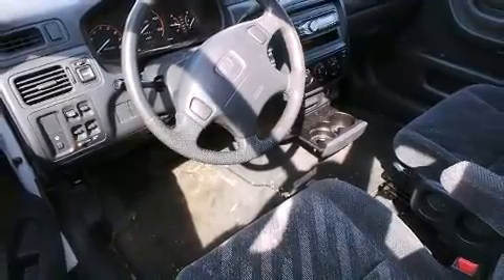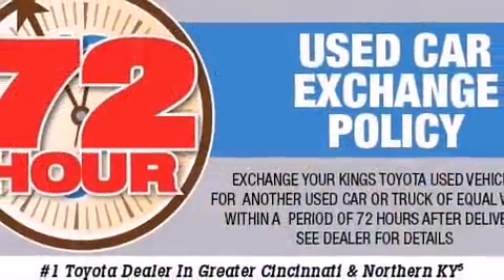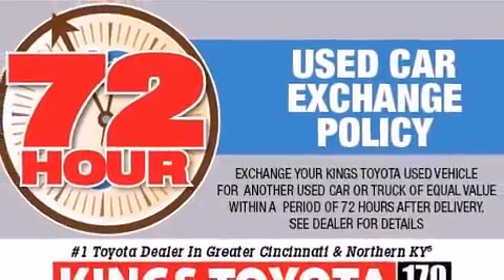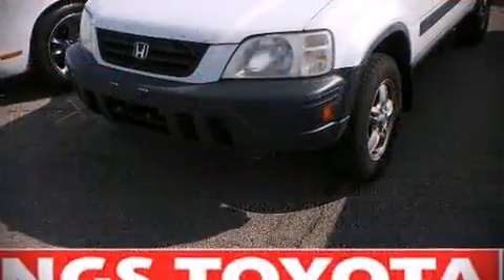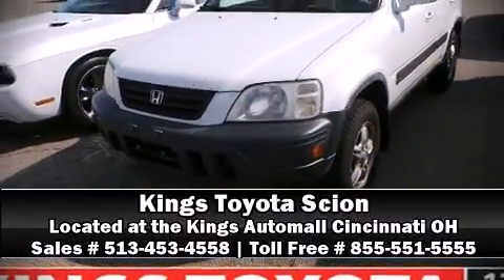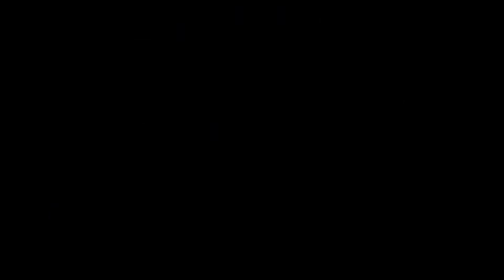2000 Honda CR-V EX (A4) in Cincinnati, OH 45249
4700 Fields Ertel Rd.

Here's a great deal on a 2000 Honda CR-V. With fewer than a thousand miles on the odometer, this 4 door sport utility vehicle prioritizes comfort, safety and convenience. Smooth gearshifts are achieved thanks to the efficient 4 cylinder engine, providing a spirited, yet composed ride and drive. Four wheel drive allows you to go places you've only imagined. Honda infused the interior with top shelf amenities, such as: a tachometer, air conditioning, power door mirrors, power windows, remote keyless entry, rear wipers, and 1-touch window functionality. Honda also prioritized safety and security with features such as: dual front impact airbags, a panic alarm, and ABS brakes. A Carfax history report provides you peace of mind by detailing information related to past owners and service records. We pride ourselves on providing excellent customer service. Please don't hesitate to give us a call.